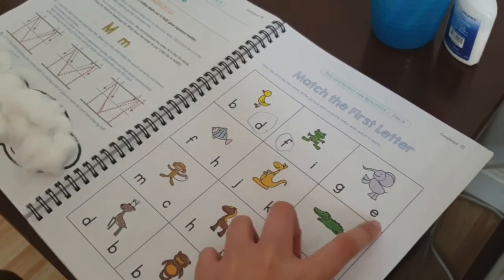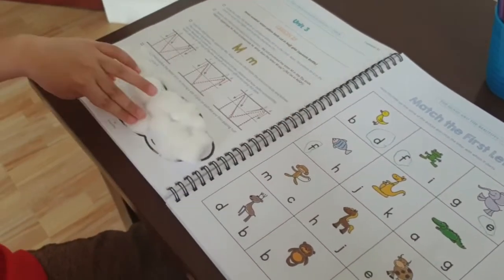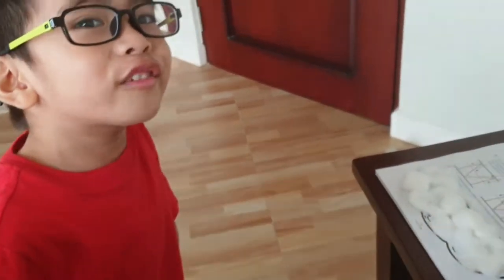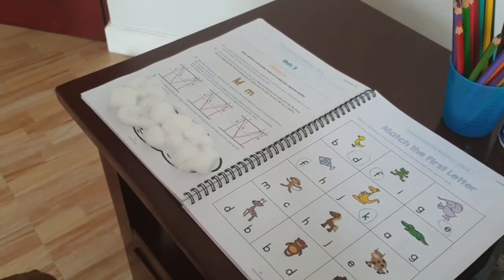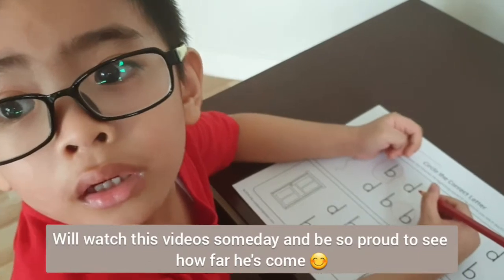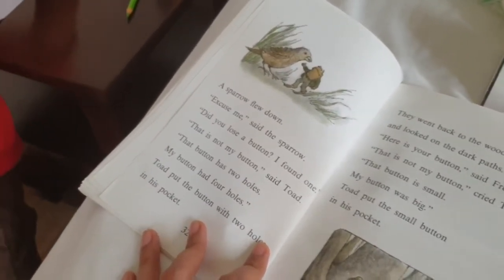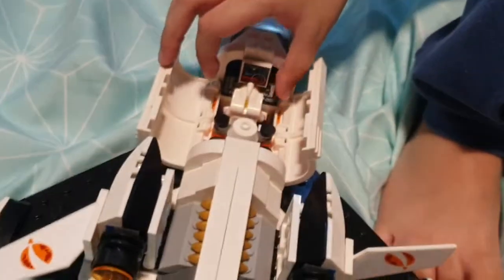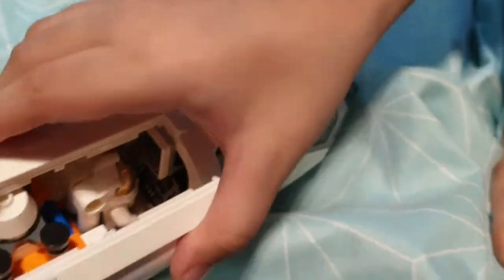JC's Birthday! ❤ | Decorating the Xmas Tree